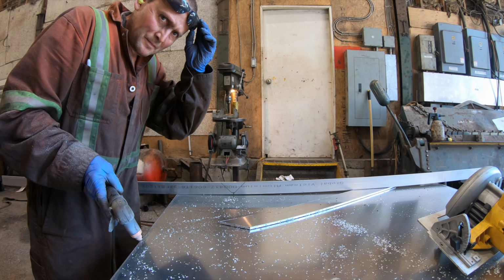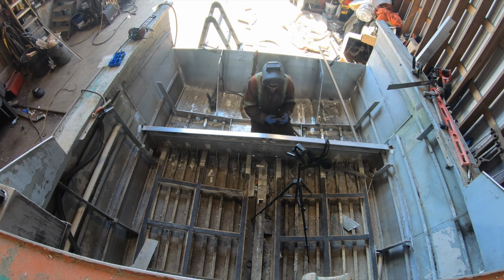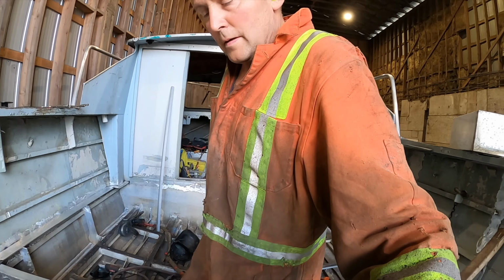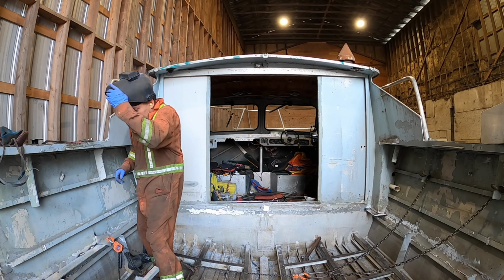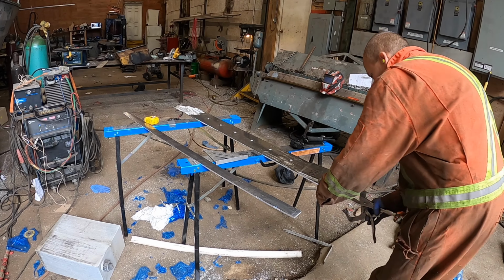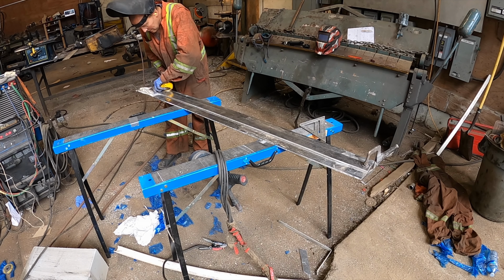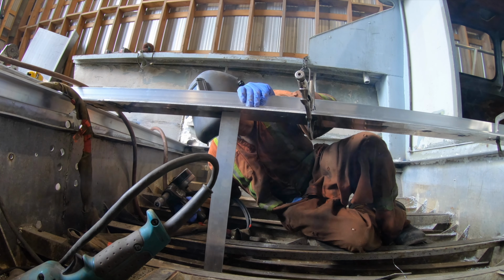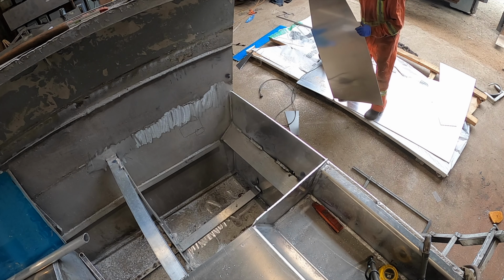reconditioning the Geordie G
I fabricate the mid deck but not before sharing an encounter with a white tip shark.